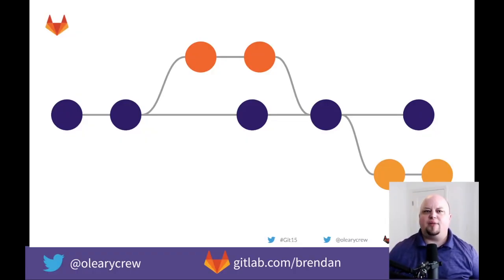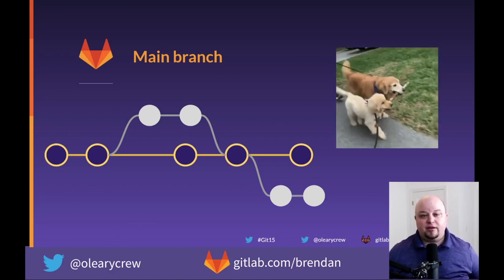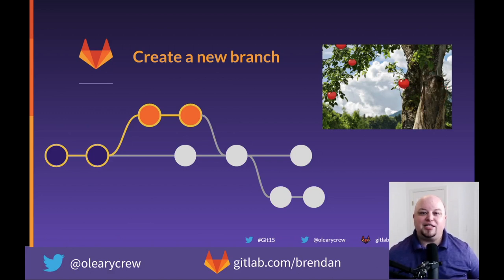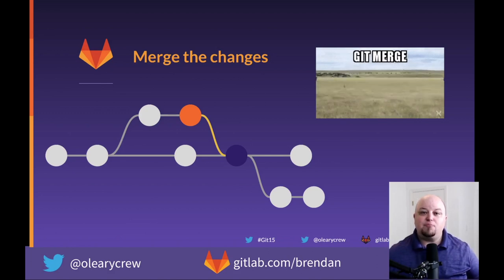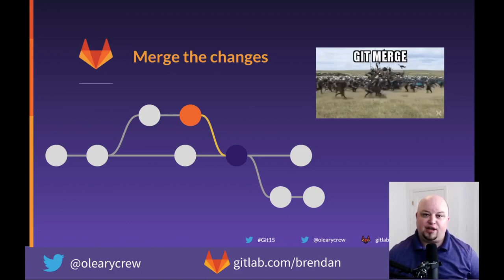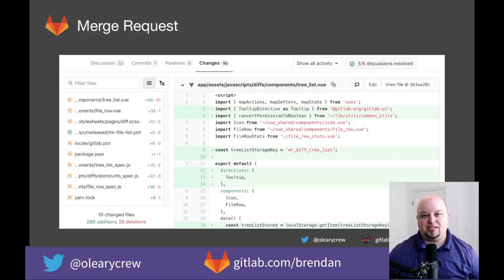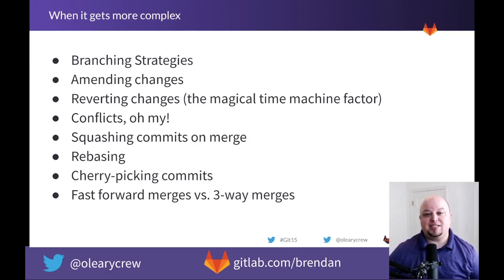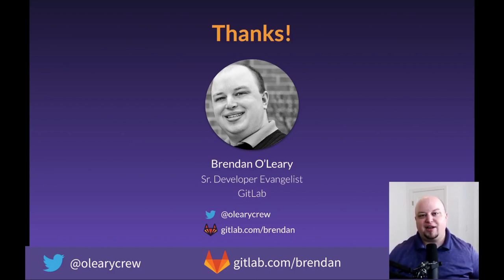GitInGifs: Git Branches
This video is the third in our GitInGifs series of videos. This series celebrates the 15th Anniversary of Git with easy to consume videos about git itself - from the basics to the details of the interworkings of git. And in all these videos, we'll use gifs and memes to make git concepts easier to understand and learn!